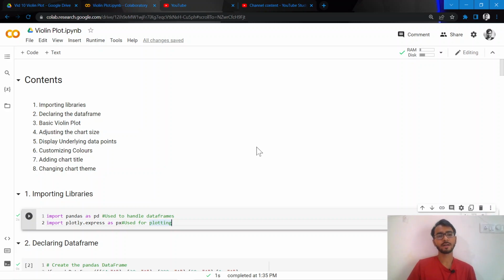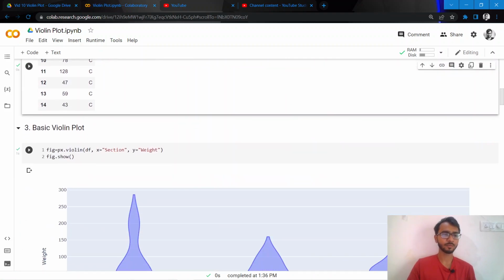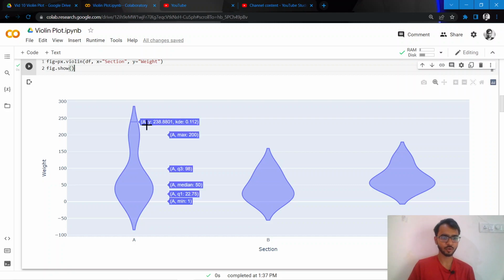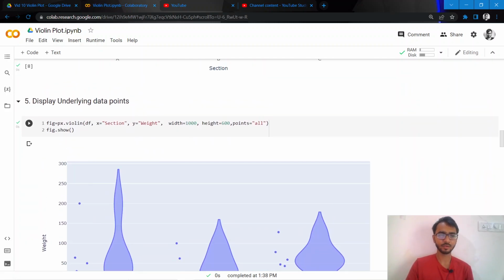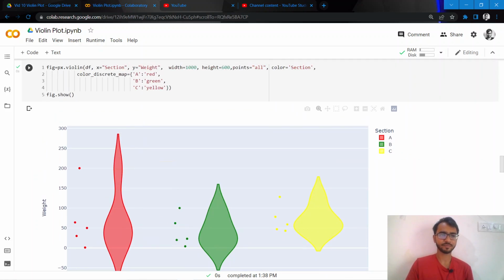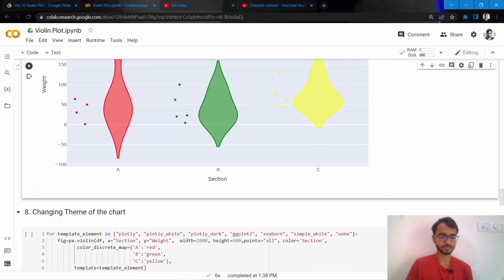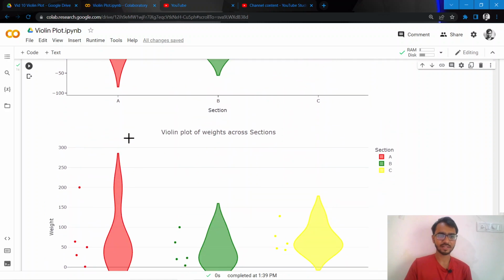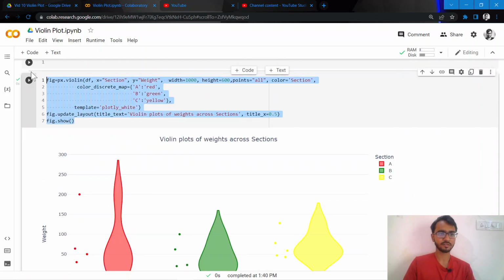Violin Plot | Python Plotly Tutorial #10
A tutorial on how to create violin plots in python using plotly.